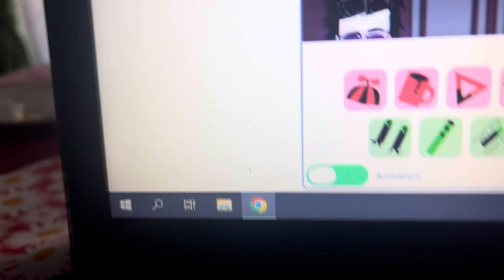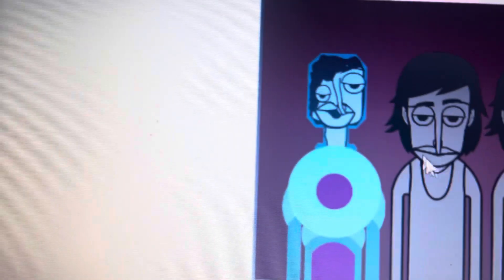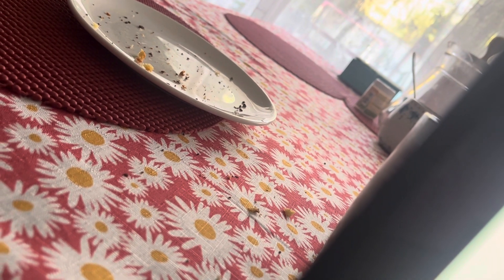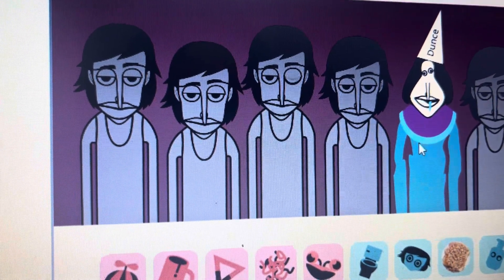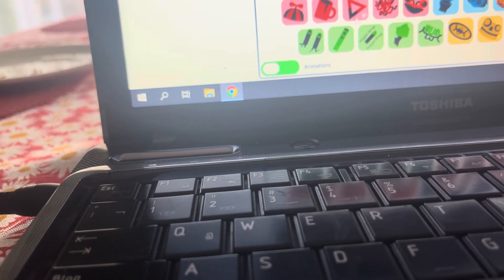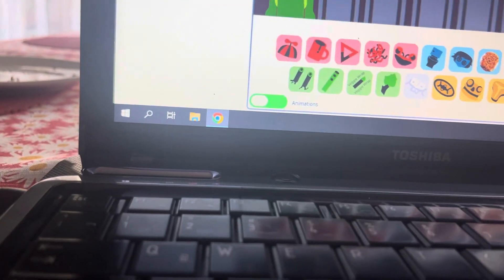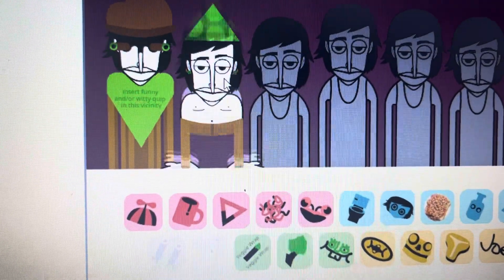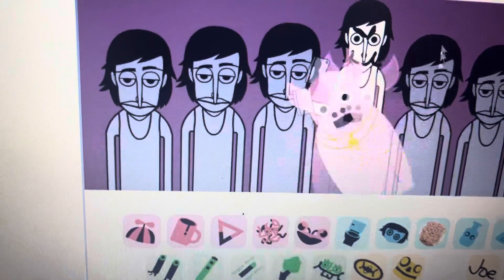Playing trillybox scratch [bupkis incredibox]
Bupkis